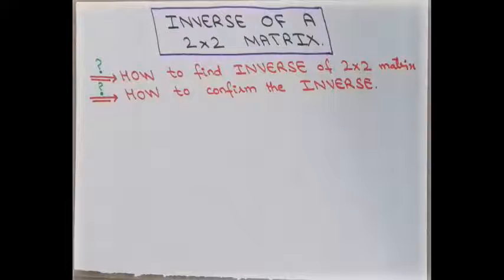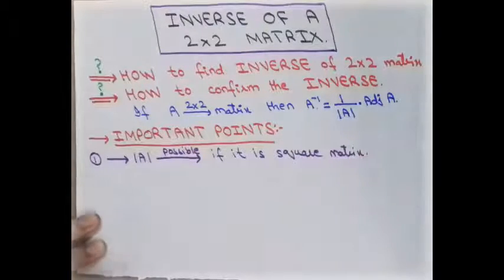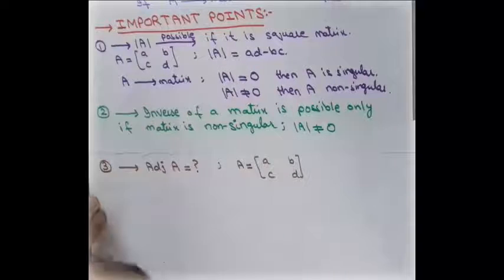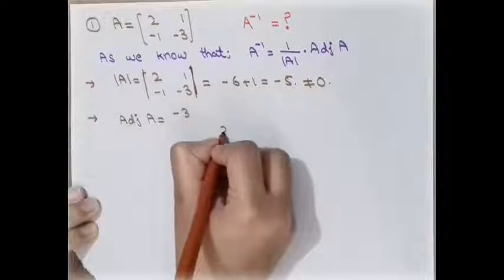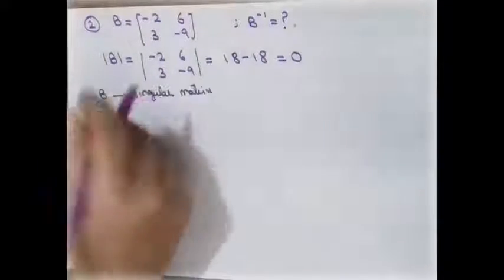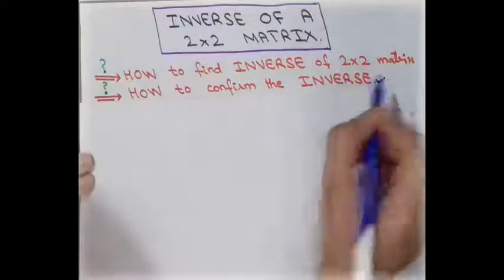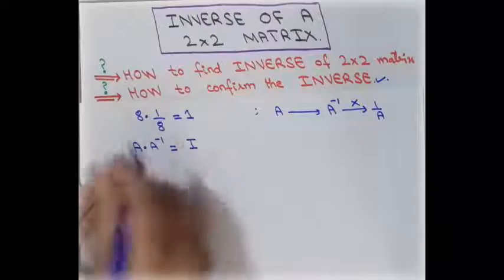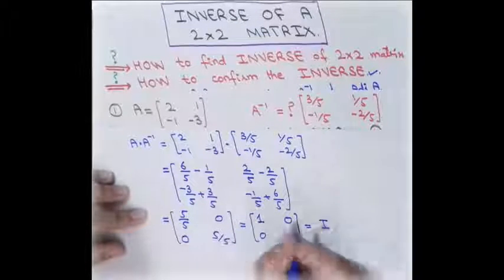Inverse of a 2x2 matrix | matrices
WELCOME to Maths Society, In this video you'll how to take inverse of a 2x2 matrix. And also confirm the inverse of a matrix by using the concept of multiplicative inverse of a matrix.
As this video contains examples to understand the procedure to finding inverse of matrices.
We discuss about Determinant of matrix and singular and non-singular matrices. Also learn about the ADJOINT of a matrix.
So it is easy to find inverse of a matrix by using formula.

This video also contain THREE IMPORTANT POINTS about inverse of matrices, So after this it is very easy to find the inverse of any matrix. ALWAYS remember that we have to take a determinant of a matrix only if the matrix is square matrix.